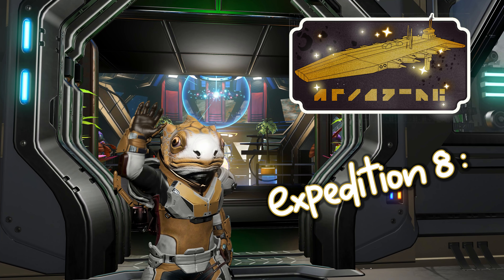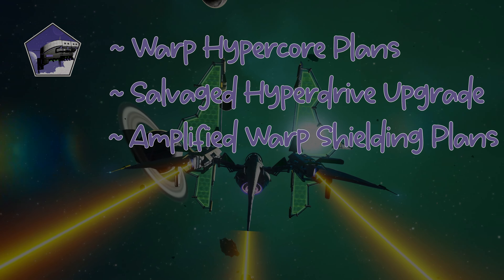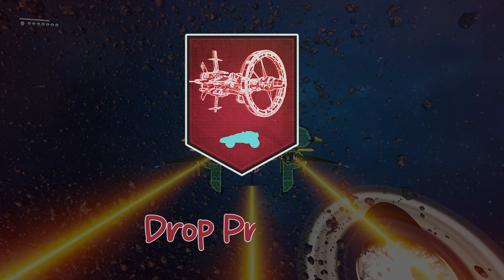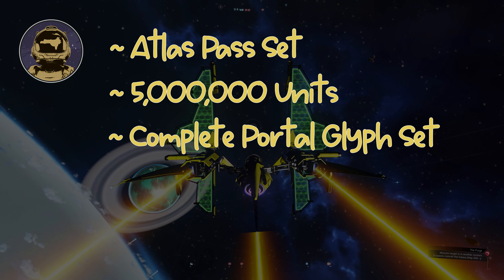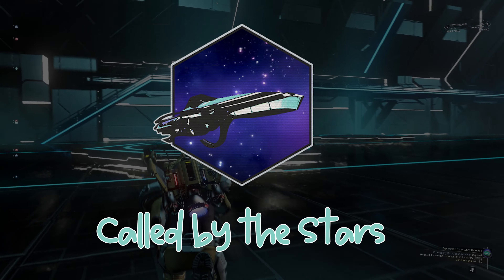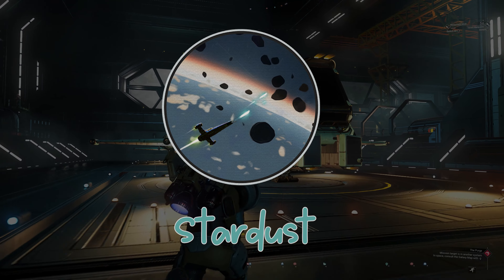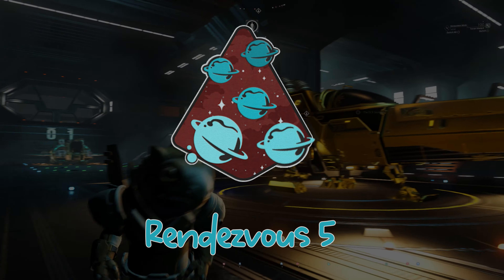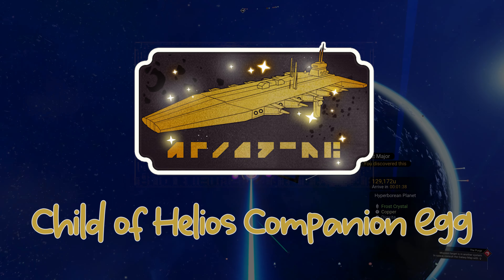Milestones & Rewards ~ No Man's Sky ~ Expedition 8 Polestar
This video is more of a reference guide for all the milestones and rewards in the latest Polestar Expedition 8 for No Man's Sky by Hello Games.

I have time stamped each one below so that you can easily jump to the specific reward in case you need to clarify anything:

00:00 - Introduction
00:22 - Log 1 Emergency
00:42 - All Hands On Deck
00:56 - Planetside
01:11 - A Well Oiled Machine
01:24 - Engage Engines
01:39 - Supercargo
01:52 - Galactic Catalogue
02:09 - Rendezvous 1
02:28 - Phase 1 Complete
02:45 - Log 2 : Into the Black
03:06 - Rendezvous 2
03:21 - Drop Protocol
03:38 - Freedom of the Seas
03:55 - Across Infinity
04:12 - The Engine of Life
04:29 - The Air We Breathe
04:45 - Hospitality *** This is an optional Milestone and not required ***
05:09 - Phase 2 Complete
05:21 - Log 3 - Homesick
05:38 - Rendezvous 3
05:52 - Power and Industry
06:12 - Wing Commander
06:28 - Galactic Defender
06:41 - Called by the Stars
07:01 - Farseer
07:15 - Home Comforts
07:31 - Phase 3 Complete
07:46 - Log 4 - No Going Back
08:07 - Rendezvous 4
08:23 - Stardust
08:39 - Reclamation
08:54 - Recycling
09:09 - Prospector
09:24 - Gold Like Sand
09:41 - Phase 4 Complete
09:51 - Log 5 : Horisons
10:08 - Rendezvous 5
10:24 - Life Beneath the Sky
10:43 - Mission Control
11:00 - Deep Sleep Cruise
11:14 - Subluminal
11:35 - Phase 5 Complete
11:45 - Expedition 8 Complete